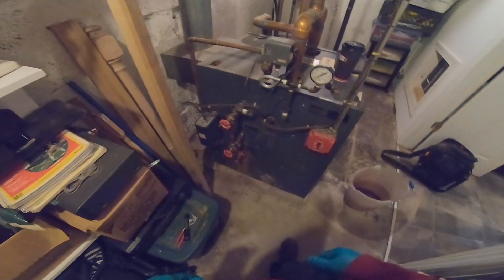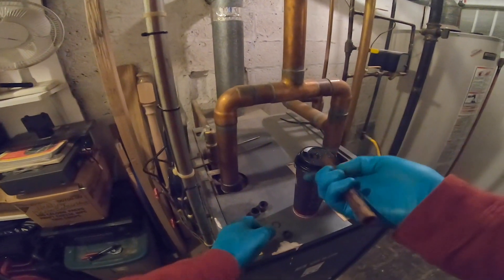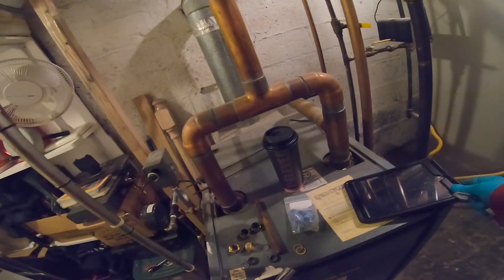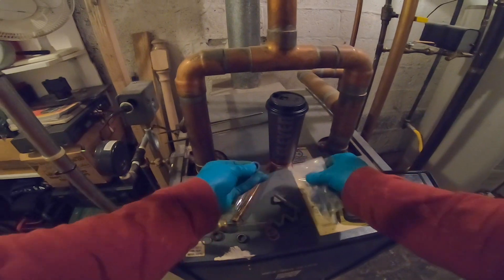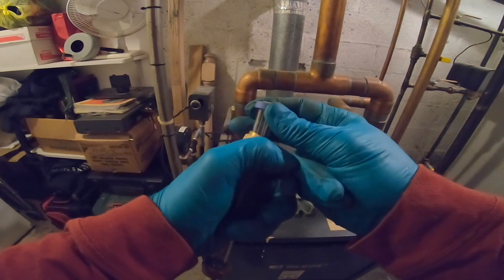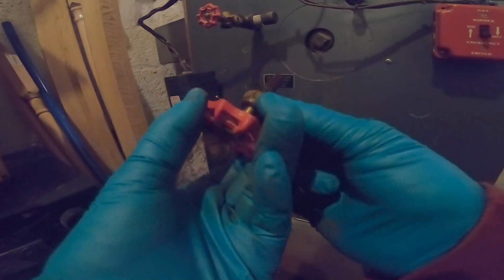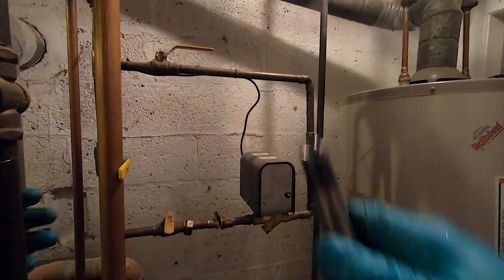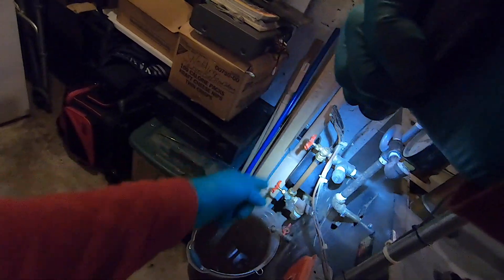How To Replace Boiler Sight Glass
I am replacing a steam boiler sight glass. The glass is extremely dirty. I take a glass sight glass tube and cut it to size. Next, I put the nut, compression ring, and new washer. Afterward, I hand tighten the sight glass nuts. Finally, I fill the boiler and verify the sight glass nuts and washers created a tight seal.